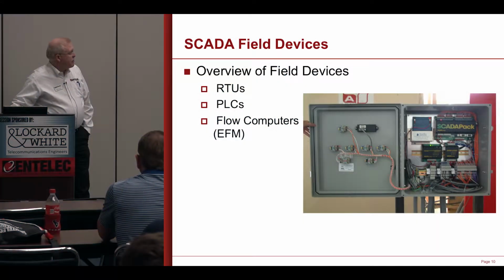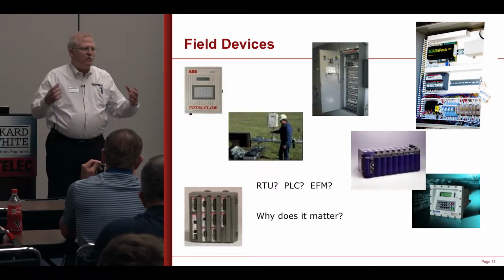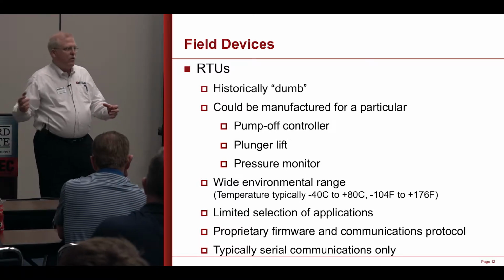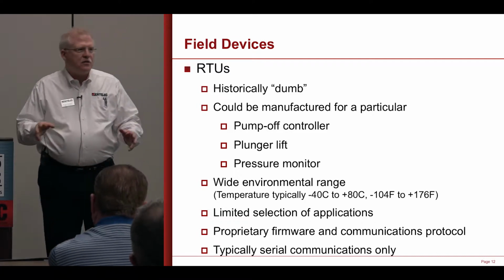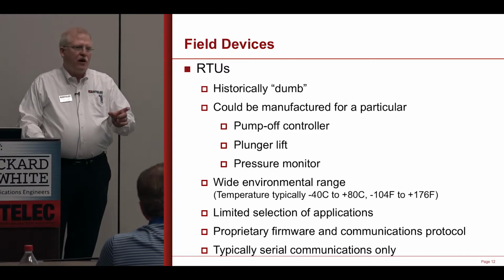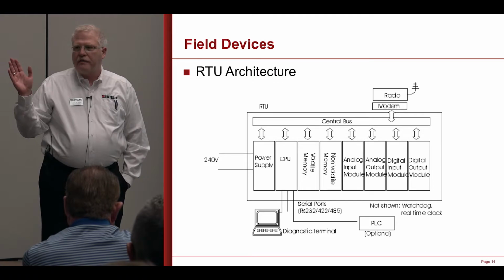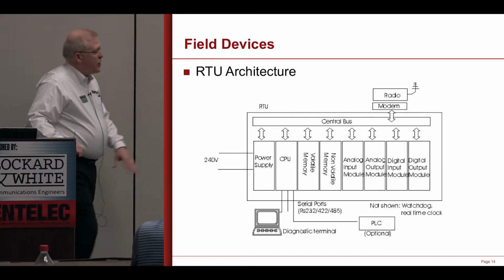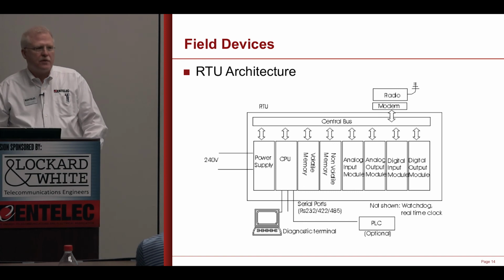Fundamentals of SCADA: Field Devices: RTUs | Part 2